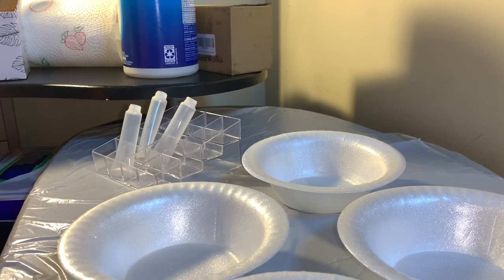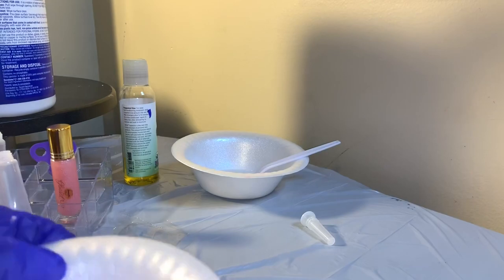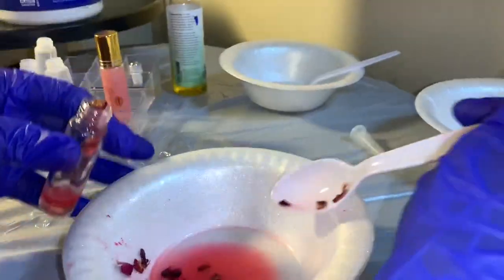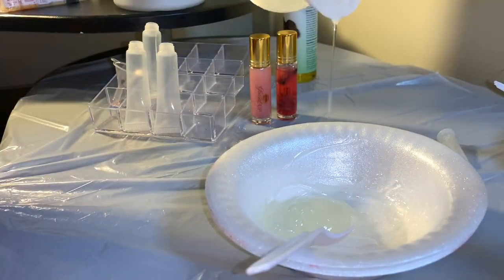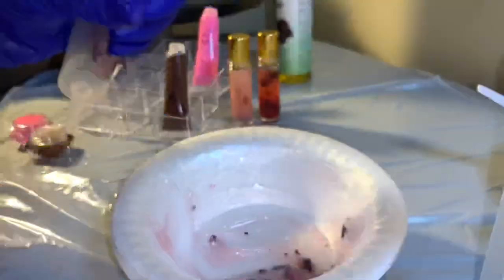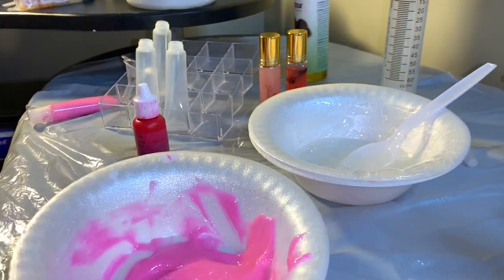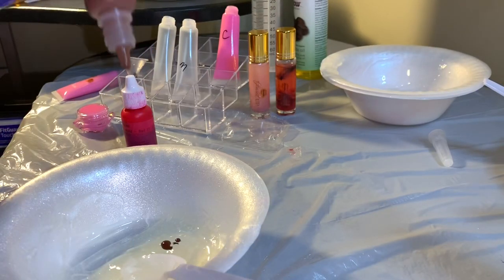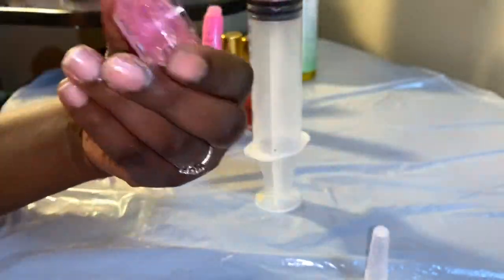ENTREPRENEUR EP8: HOW TO MAKE NUDE & ROSE PETAL & LIP OILS!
Hey Guyss,

PRODUCTS USED :
-Rose Petals: Organic Rose Flower Rose Petals...

- Amazon Squeeze Tubes: Wowlife 8ml Mini Clear Empty Lip...
- Tkb Trading Gloss Base: TKB Gloss Base (Versagel) | TKB Trading, LLC

- ALL MY OILS:
NOW Solutions, Sweet Almond Oil,...
Now Solutions, Organic Jojoba Oil
Now Solutions, Liquid Coconut...

- Flavoring Oils: Lorann Oils Dram 10 Pack FF#2...

- Dollar Tree Styrofoam Bowls: Bulk White Foam Bowls, 30-ct. Packs

- Amazon 60CC Syringes: 50ml - 60ml Catheter Tip Syringe...

-300 PCS 3ml Disposable Plastic Transfer Pipettes

IGNORE:
Tags